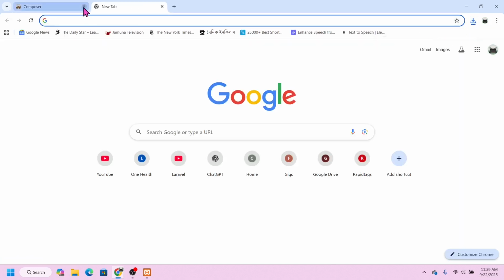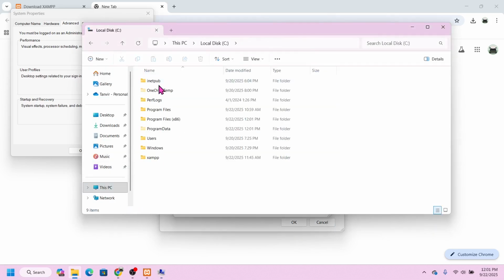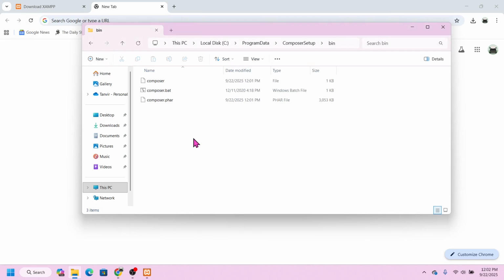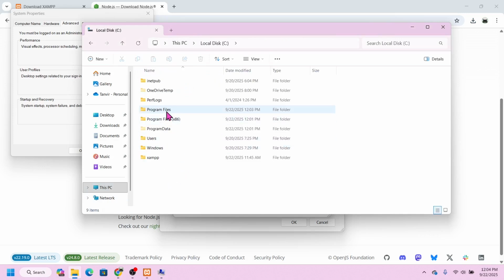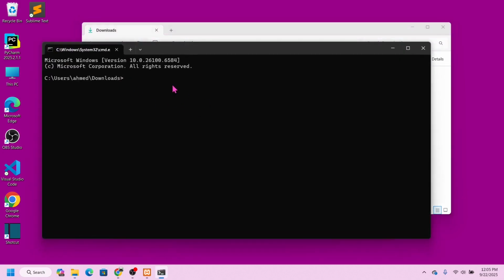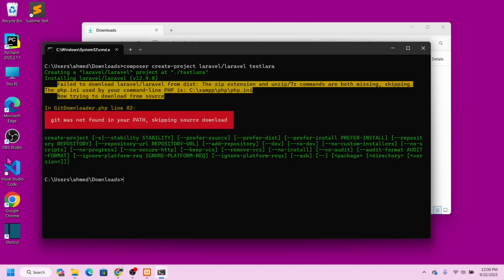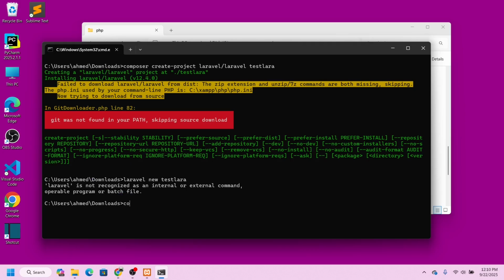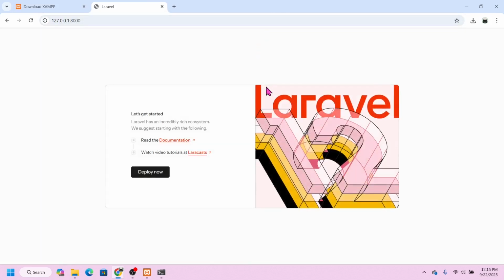Laravel Setup & Create Your First Project on Windows 11